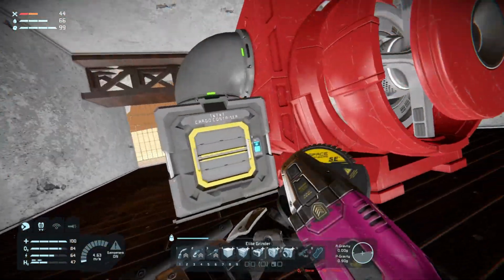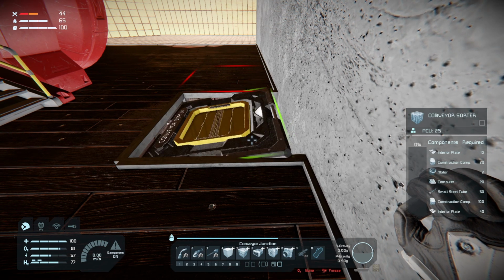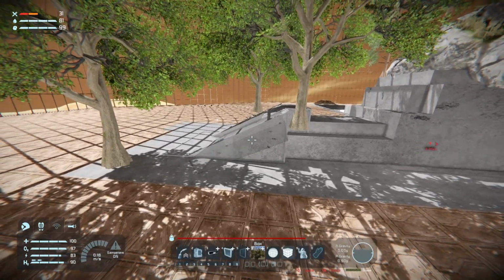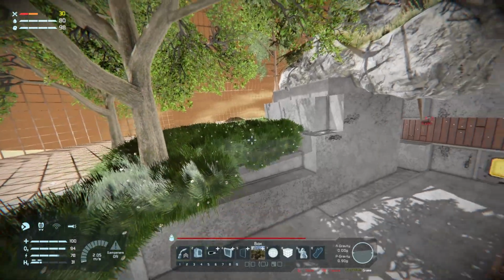Ares Colony EP35 Moulding a Mountain Space Engineers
Ares Colony EP35 – Moulding A Mountain.

Today we continue with landscaping the inside dome by burying the Safe Zone room and access tunnels under a mountain. I’ll also go through a basic introduction to voxels hands and painting with different textures.

Hello Space Engineers and welcome to Ares Colony! This is the second season of my journey though the Space Engineers universe, having completed the first season on the Earth-Like planet of Hephaestus Prime. Come join me as I attempt to survive the challenges the red planet throws at me, eventually heading into orbit, the Europa moon, in preparation for travelling onwards to distant worlds. For this scenario, I'm not using atmospheric thrusters, wind turbines or jump drives, resources are scarce and stone can only be turned into gravel.

Credit and thanks to TrackTribe - New Morning
Downloadable at: Sorry, I lost the link